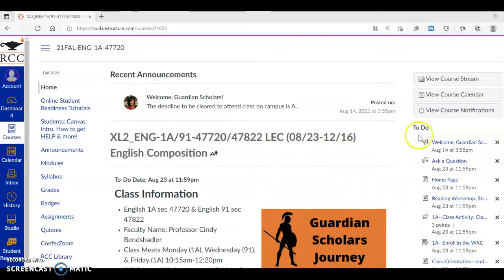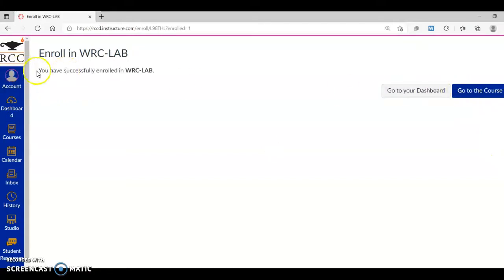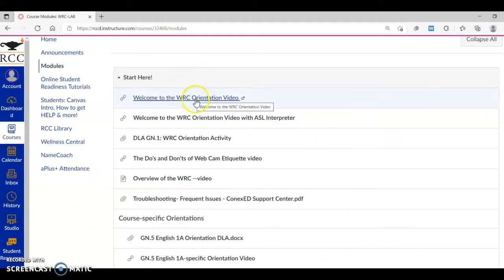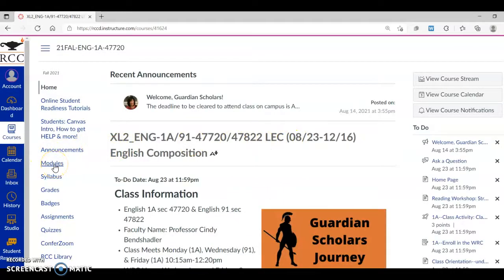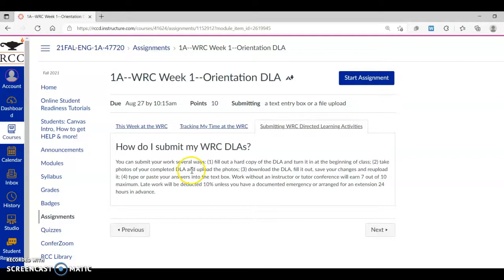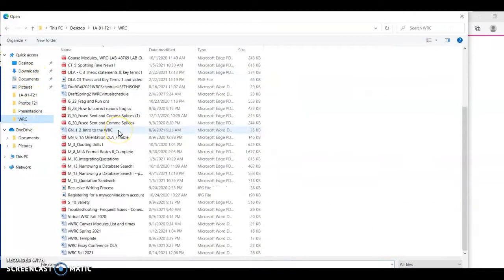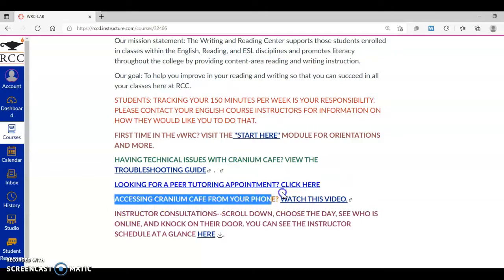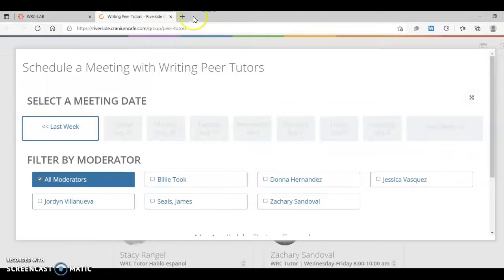Enrolling and using the WRC Fall 2021